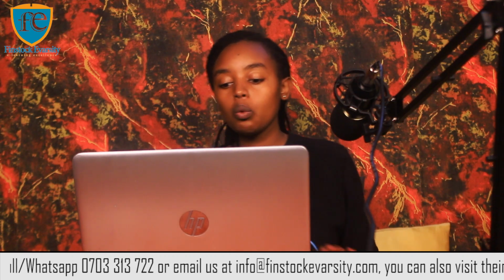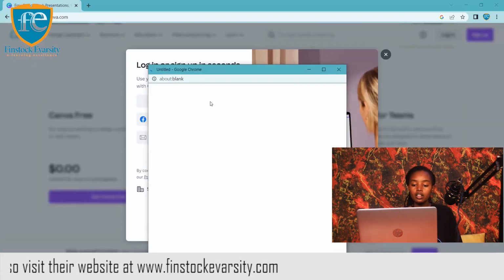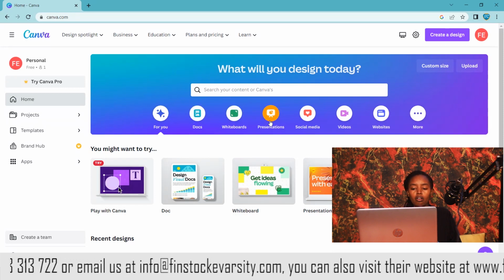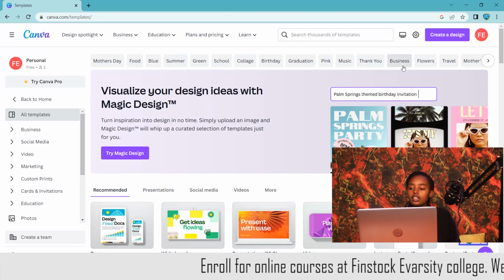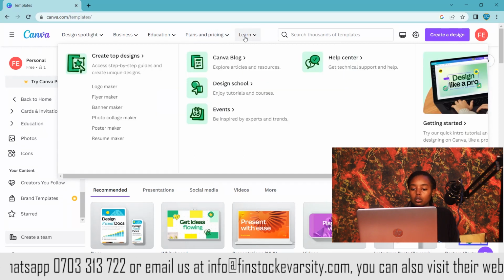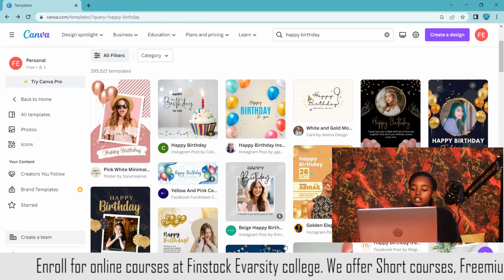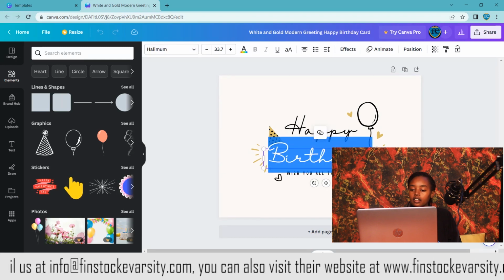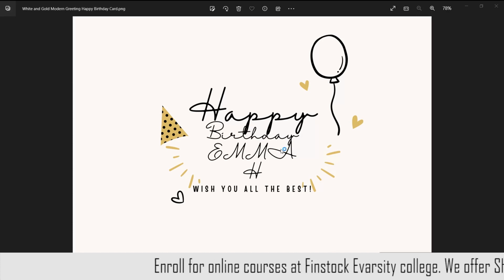🎥 DESIGNING WITH CANVA TUTORIAL | LEARN HOW TO CREATE STUNNING GRAPHICS | FINSTOCK EVARSITY COLLEGE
In this video, I'll guide you through the wonderful world of graphic design using Canva, a user-friendly online tool loved by professionals and beginners alike. Whether you're a student, entrepreneur, or just someone looking to enhance your design skills, this tutorial is perfect for you.
Don't worry if you're a complete beginner; I'll walk you through each step, ensuring you gain confidence and creativity along the way. With Canva, you'll have the power to design professional-grade graphics without any prior experience.

🔗 If you're a student of Finstock Evarsity College, this tutorial is tailored just for you! Enhance your assignments, presentations, and social media posts with stunning visuals. Impress your professors and classmates with your newfound design skills.

Join me on this creative journey as we unlock the full potential of Canva!

Let's dive into the amazing world of graphic design together. Get ready to create visuals that will captivate and inspire!